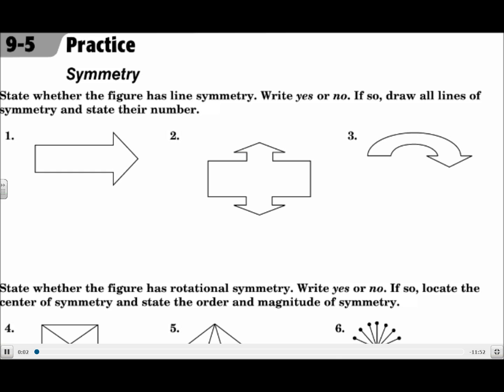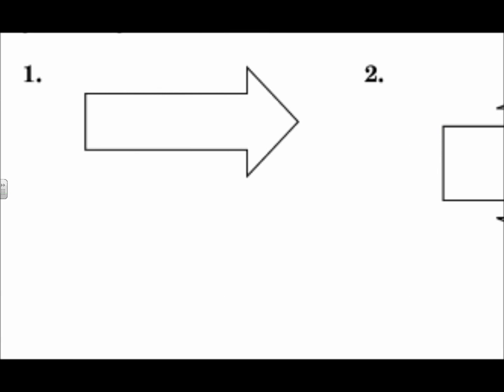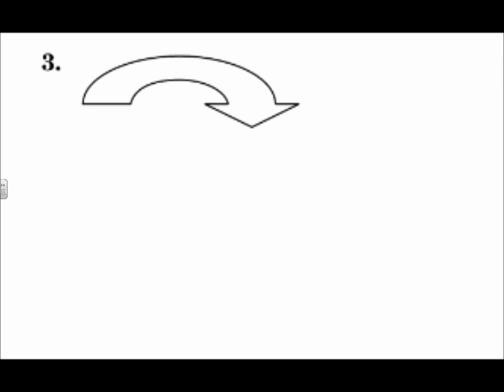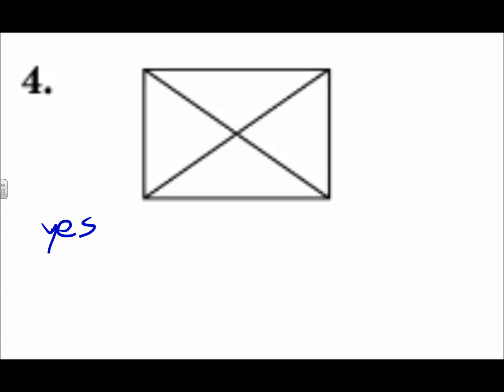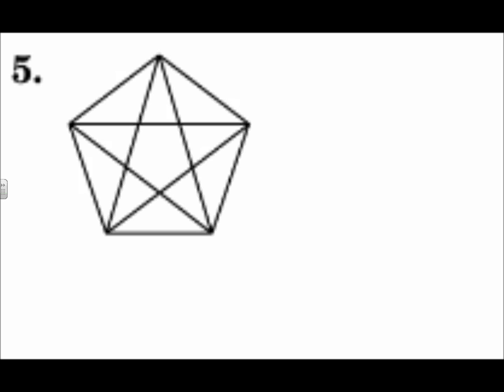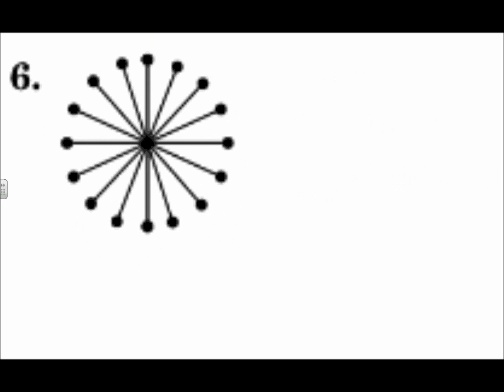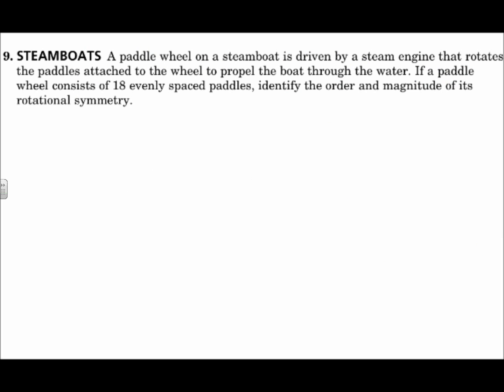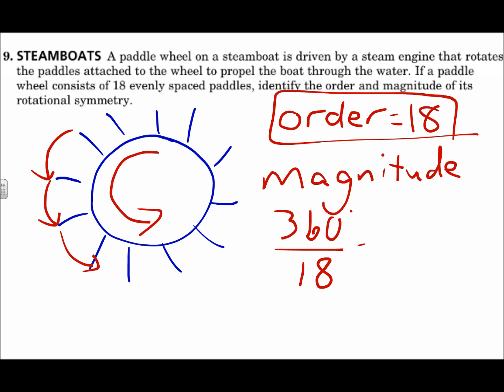Geometry 9.5 Symmetry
Identify line and rotational symmetries in two-dimensional figures.
Identify plane and axis symmetries in three-dimensional figures.